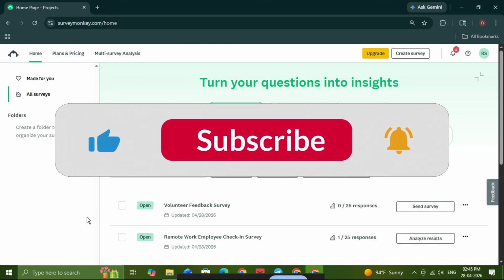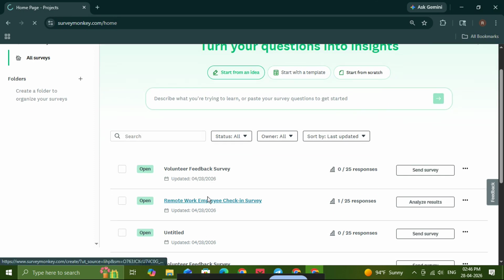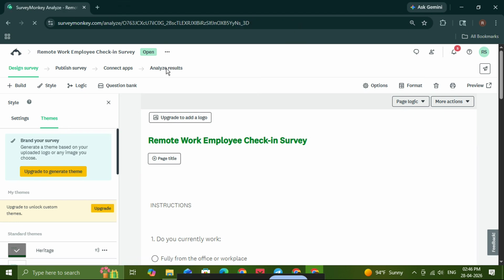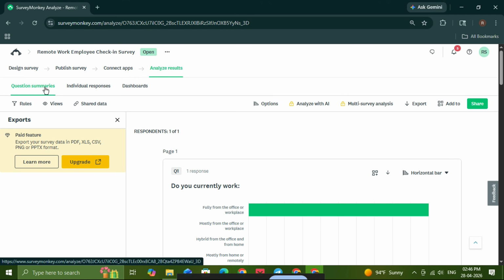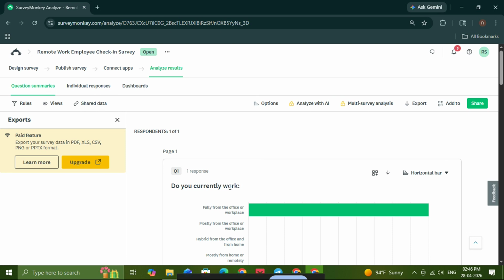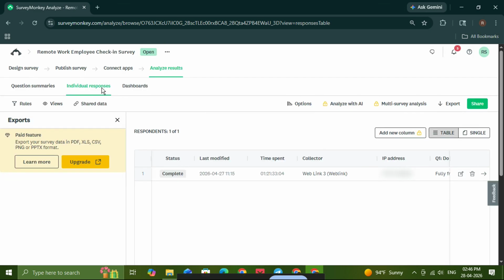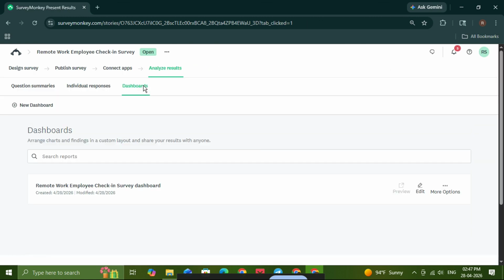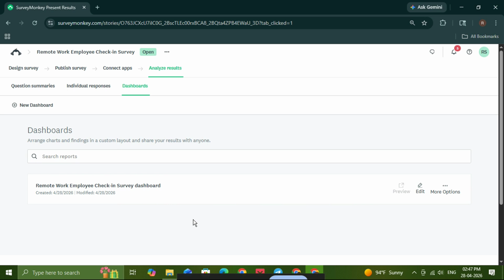How To View Responses In SurveyMonkey (Easy Step-By-Step Guide)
Learn how to view responses in SurveyMonkey step by step, including question summaries, individual responses, and dashboards.
This quick tutorial helps you find and review survey results fast inside your SurveyMonkey account.

🕚Timestamps:
0:00 Introduction
0:15 Go To SurveyMonkey
0:27 Click On Survey
0:41 Click On Analyze Results
0:56 Click On Question Summaries
1:10 Click On Individual Responses
1:27 Click On Dashboards
1:41 Outro

✍️What You'll Learn In This Video:
• How To View Survey Responses In SurveyMonkey
• How To Open Question Summaries In SurveyMonkey
• How To Check Individual Survey Responses
• How To Use Dashboards To Review Results
• How To Navigate SurveyMonkey Analyze Results

💡Pro Tips:
• Use Question Summaries For A Fast Overview Of Trends
• Use Individual Responses To Review Written Feedback Carefully
• Switch To Dashboards When You Need A Clean Presentation View
• Double-Check You’re In The Correct Survey Before Reviewing Data